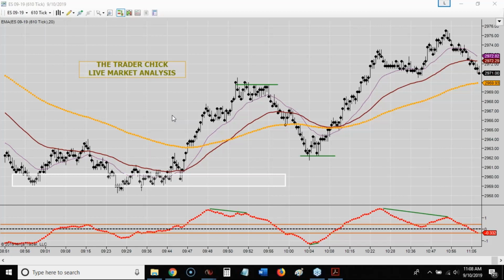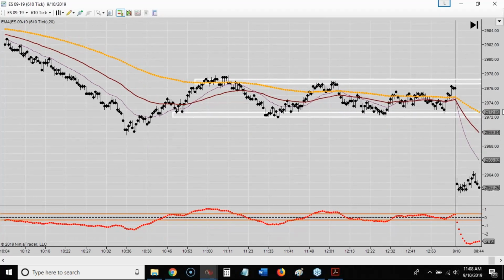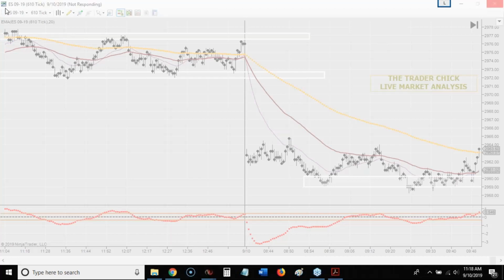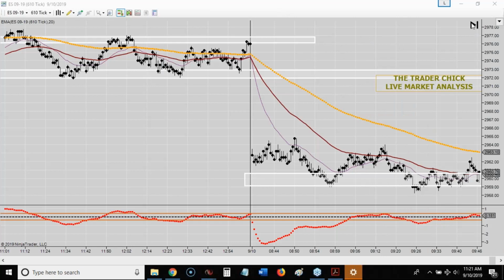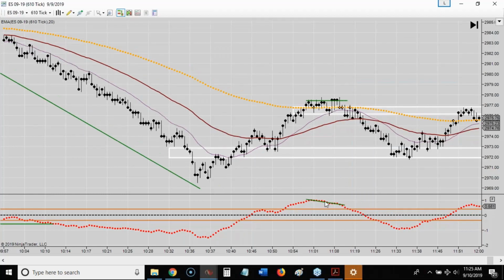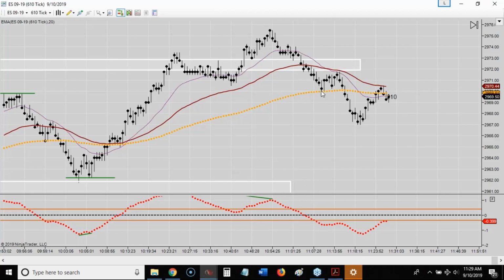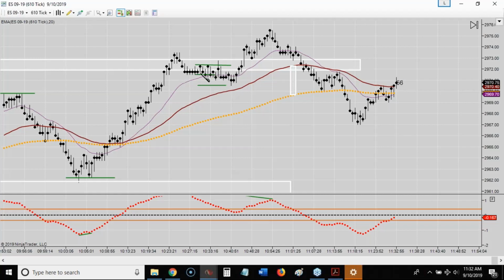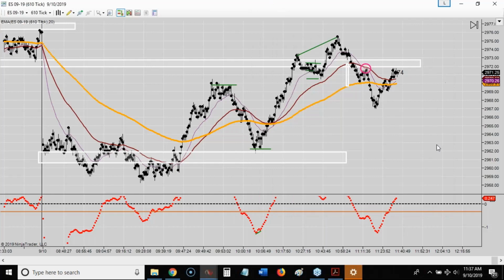4 Steps to Analyzing the Live Market for High Probability Trades by Marina Villatorro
4 Steps to Analyzing the Live Market for High Probability Trades
Presented by MARINA VILLATORO from A.K.A The Trader Chick
September 10, 2019 at 1:00 PM to 1:45 PM (Eastern/New York Time)

✦Understanding Market Movement
✦Using Indicators for best entries and profit targets
✦Reading the Live Market and Spotting Trade Set ups
✦How SCALPING helps you become a PROFITABLE and Confident Trader